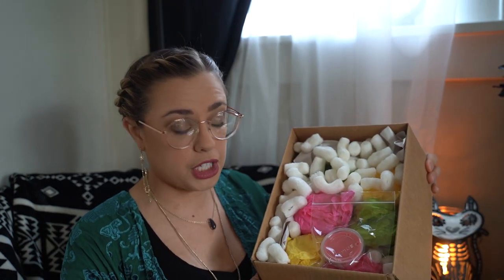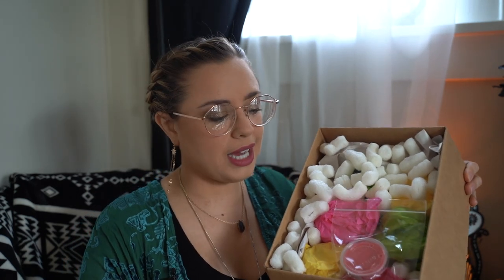Scoopable Wax Haul